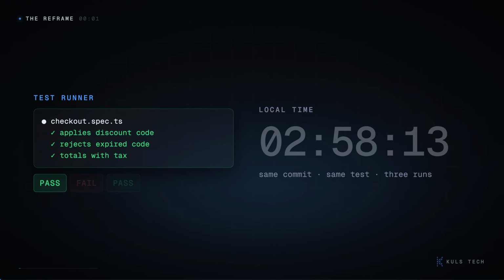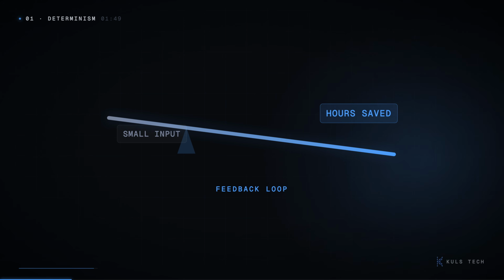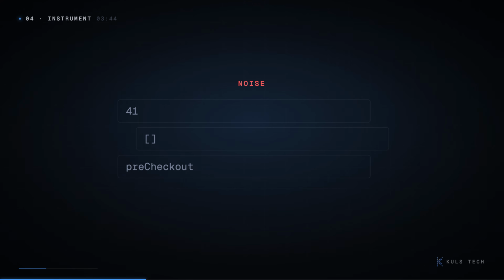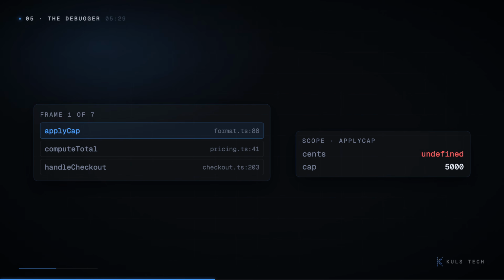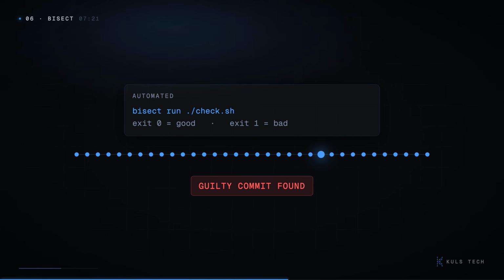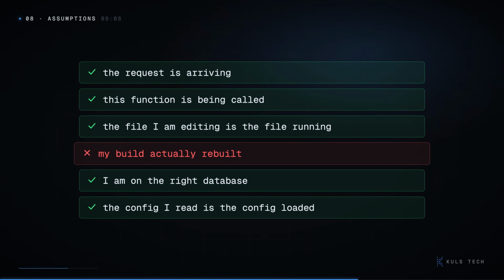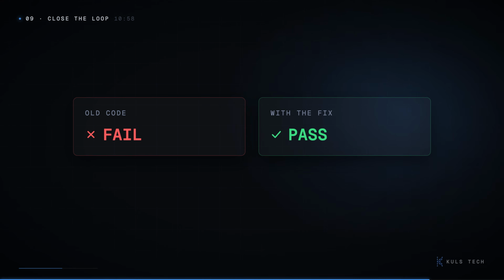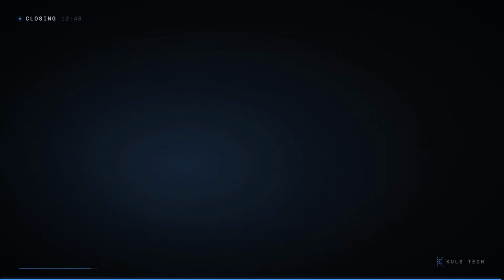How to Debug Like a Senior Engineer: 9 Steps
Debugging is not a talent. It's a search procedure, and almost nobody is taught it.

This is that procedure, end to end. Nine steps, built for engineers who can already write code but lose whole days to bugs they can't corner. Language agnostic, heavily visual, and focused on tooling and mechanics rather than vague advice.

THE NINE STEPS

01 Make it deterministic. Flaky isn't a property of a test, it's an input you haven't identified. Pin the clock, the seed, thread scheduling, test order and leftover state.

02 Shrink it. Delta debugging, and why a minimal reproduction usually finds the bug for you before you've finished making it.

03 Read the evidence. What a stack trace actually is, finding the first frame you own, walking the caused-by chain, and why async traces lie to you.

04 Instrument before you theorize. Structured logging, logging at boundaries, correlation IDs across services, and printing the type instead of just the value.

05 Use your debugger properly. What actually happens when a breakpoint fires, conditional breakpoints, hit counts, logpoints, walking up the call stack, step over versus into versus out, watch expressions, data breakpoints, attaching to a running process, and post-mortem debugging from a core dump.

06 Bisect everything. Binary search over your code, your commit history with automated bisect, your environment, your data, and the layers of your stack.

07 Work like a scientist. Write the hypothesis, write the prediction, run the experiment that can prove you wrong, and change one variable at a time.

08 Audit your assumptions. The bug is almost always inside the belief you were most confident about.

09 Close the loop. Explain the mechanism, ask why it worked before, write a regression test that fails against the old code, and fix the class of bug rather than the instance.

Plus hard mode: heisenbugs, race conditions and thread sanitizers, heap snapshot diffing, and the boundary conditions behind a surprising share of production incidents.

Underneath all nine is one skill: reducing uncertainty per unit of time. That's the entire job, and it's the real gap between a junior and a senior engineer.